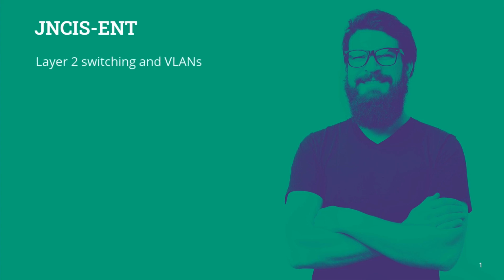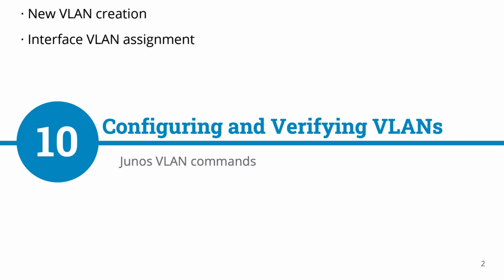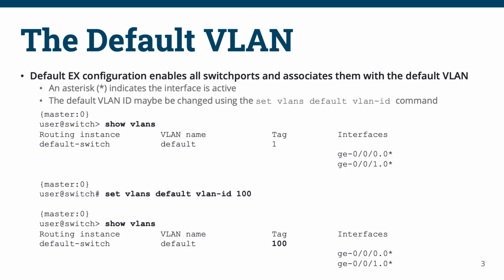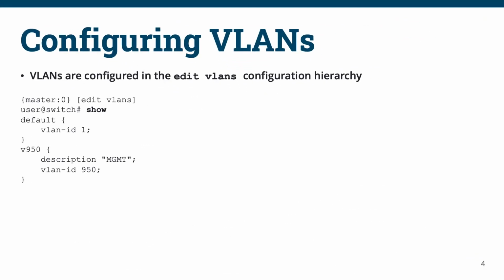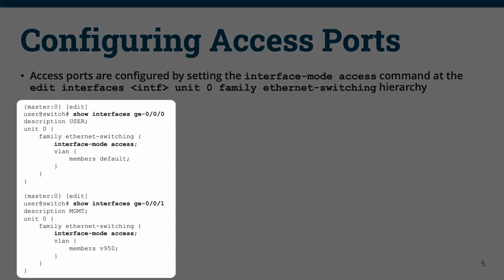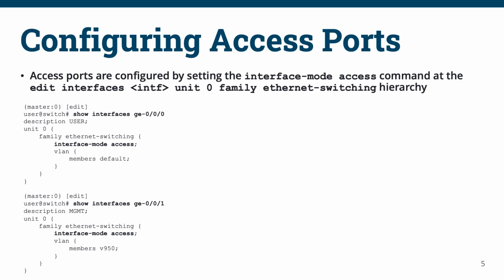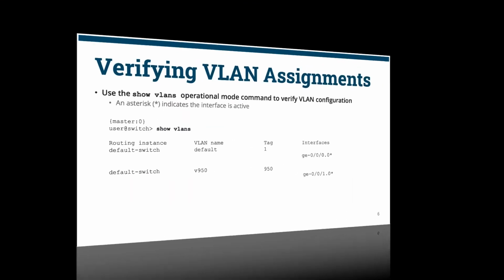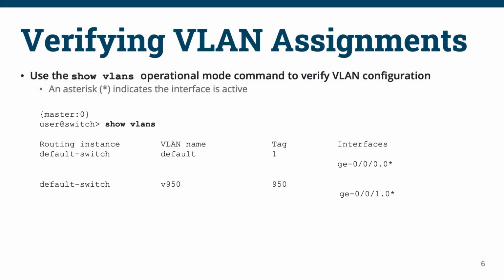10 Configuring and Verifying VLANs